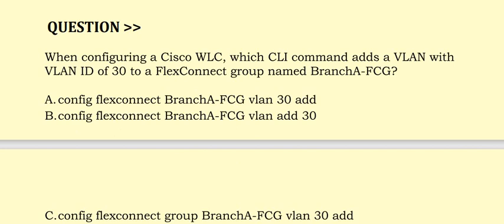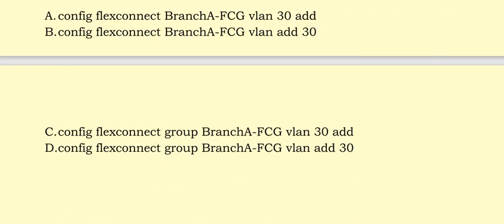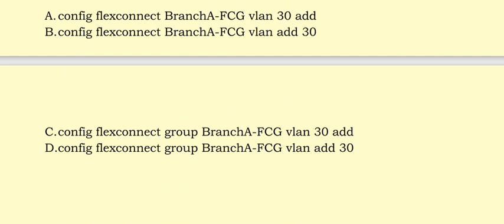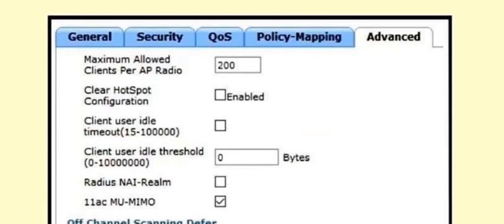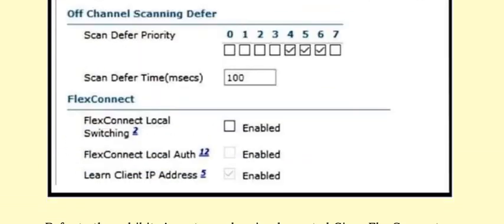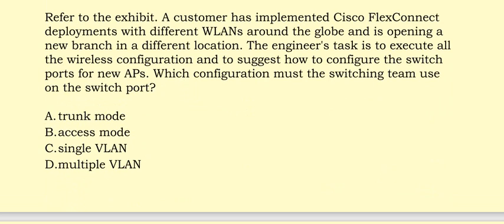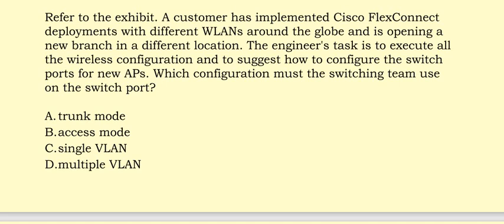Part#3:Cisco ENWLSI 300-430:Implementing Cisco Enterprise Wireless Networks-Real Questions &Answers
Download PDF - Complete List of Latest - Tried and Tested - Questions:
CICSO :350-501 : Implementing and Operating Cisco Service Provider Network Core Technologies (SPCOR)
CICSO :350-601 : Implementing and Operating Cisco Data Center Core Technologies (DCCOR)
CICSO :350-901 : Developing Applications using Cisco Core Platforms and APIs (DEVCOR)